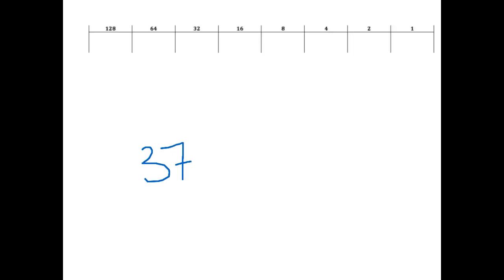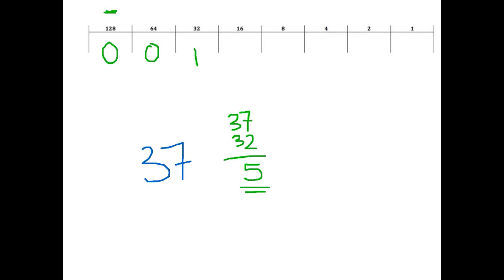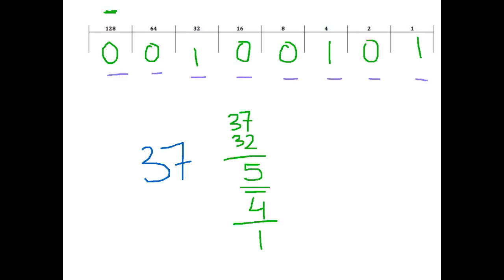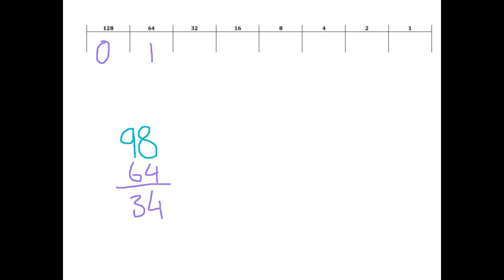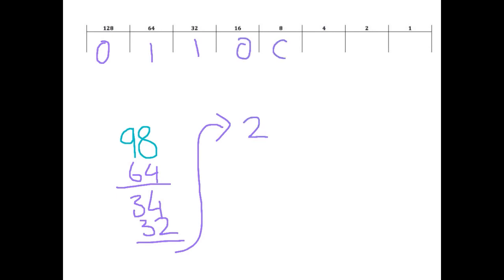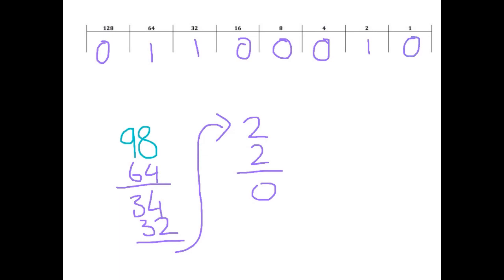Converting Decimal To Binary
A short tutorial on how to convert a decimal number to a binary number.